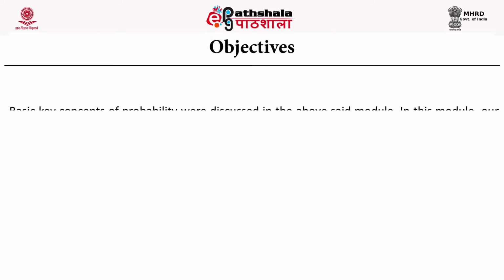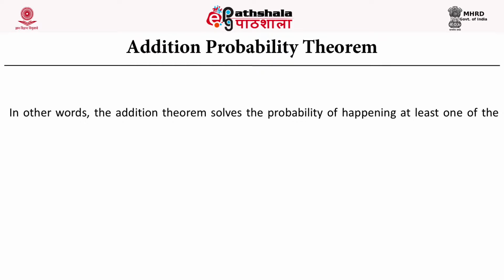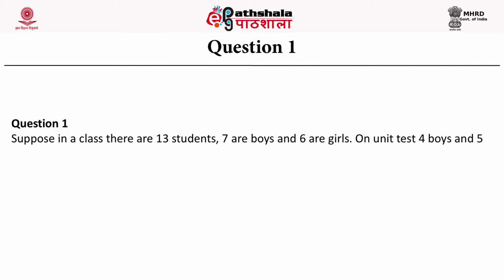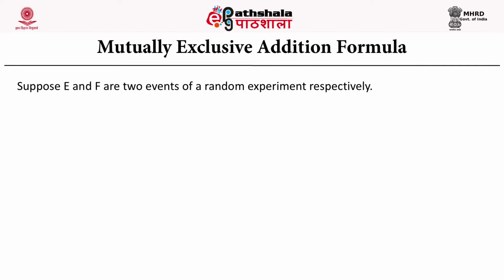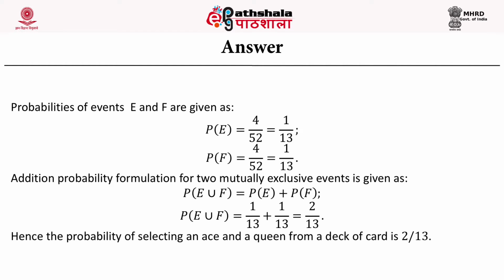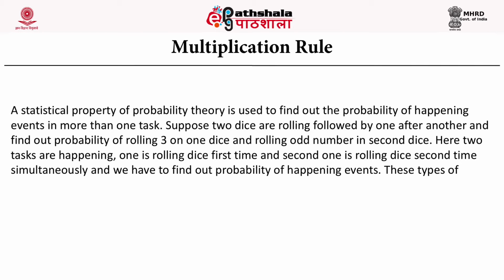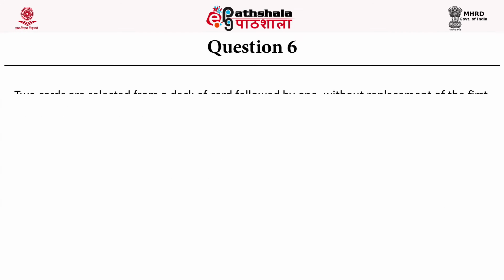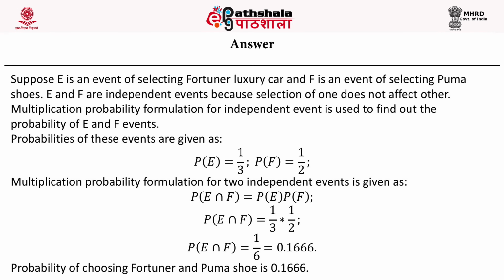Addition and Multiplication Properties of Probability Theory